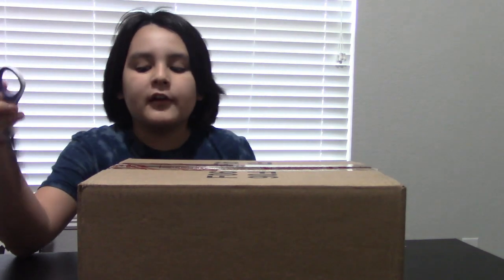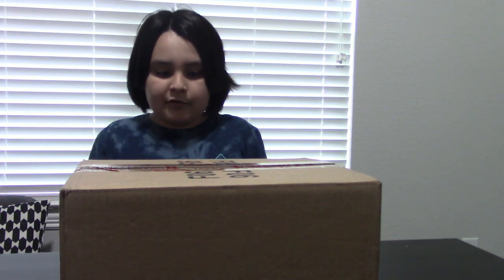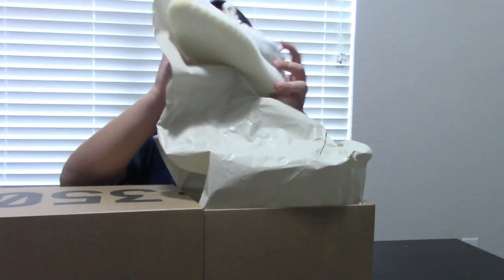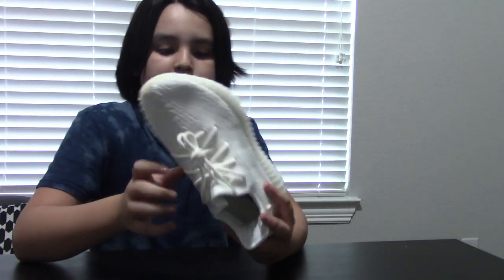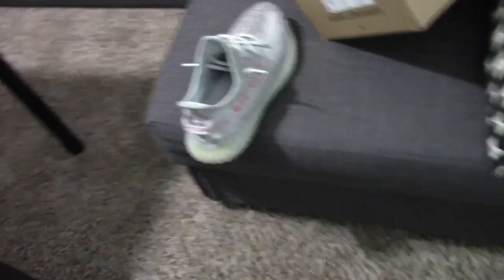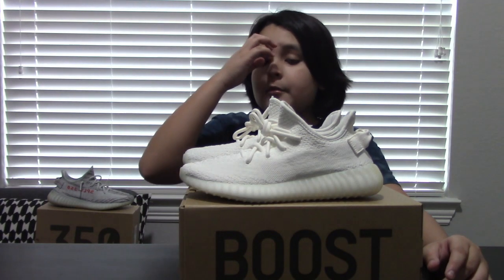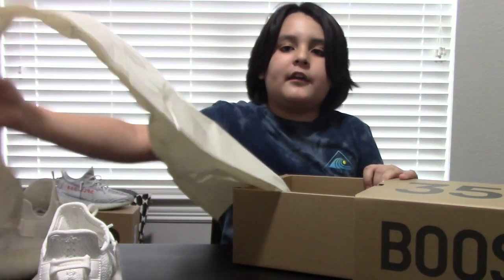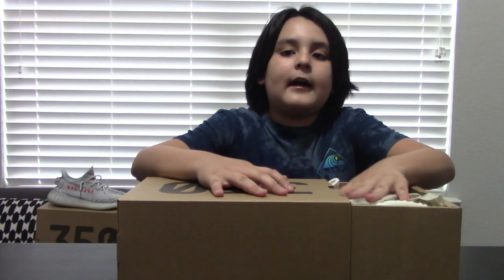Yeezy Boost 350 V2 Triple White (Unboxing + Review)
YOUTUBE DEACRIPTION

😁If you would like to support me you can donate by going to this link anything will help